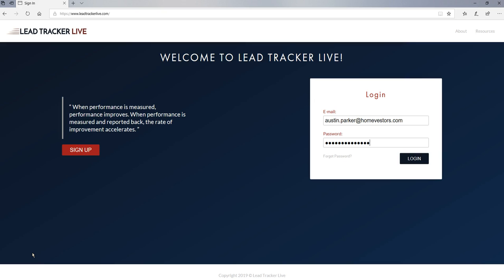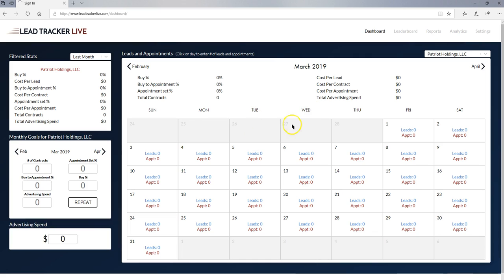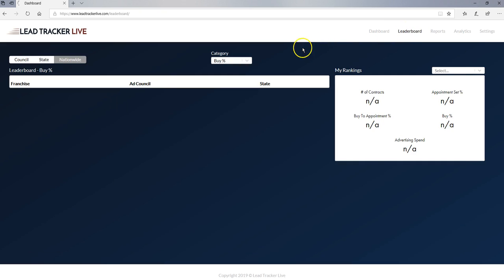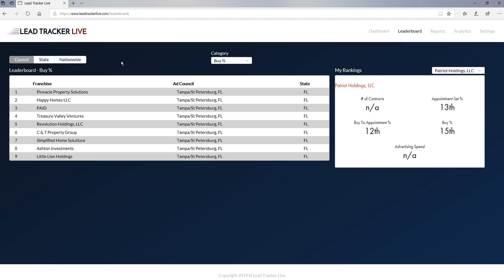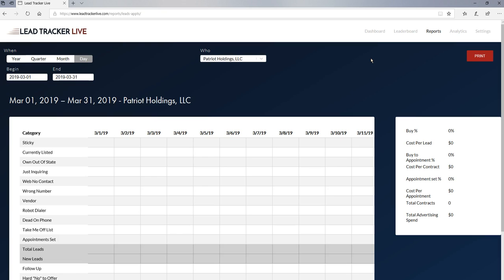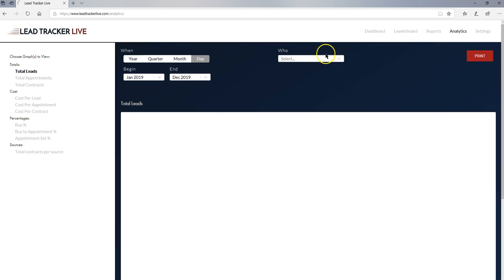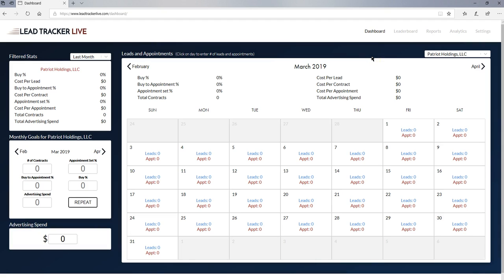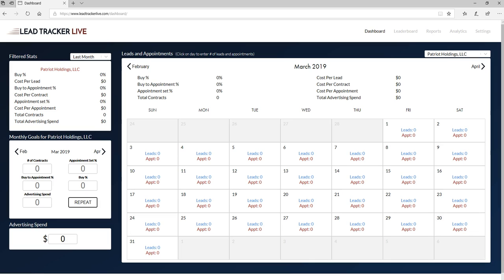Lead Tracker Live Introduction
This video gives an overview of Lead Tracker Live. It covers the purpose of the site, how it came about and an explanation of it's functions.